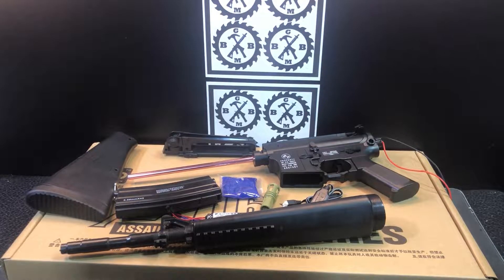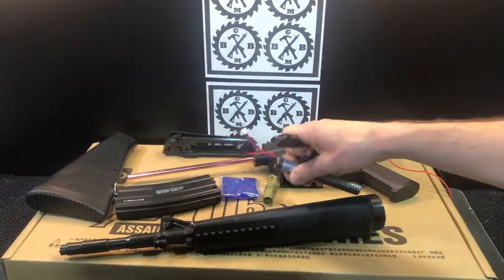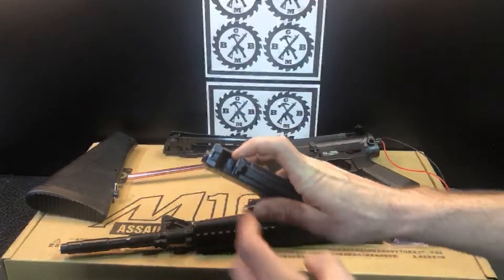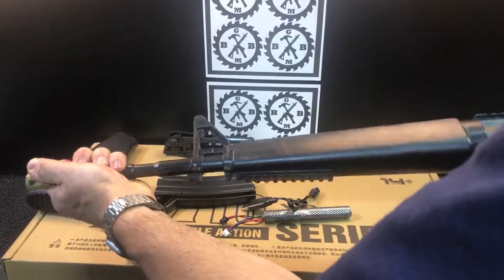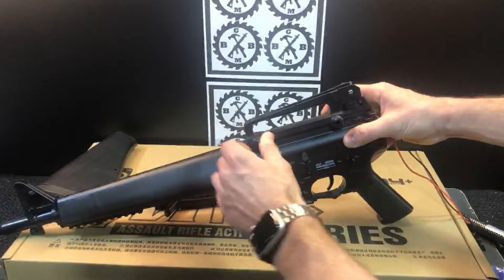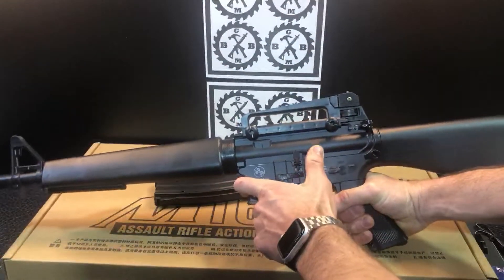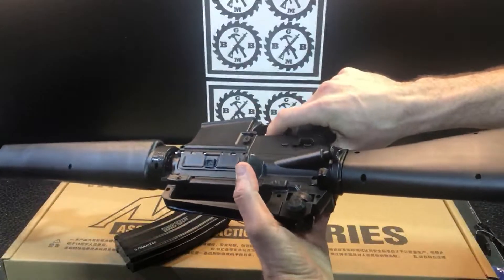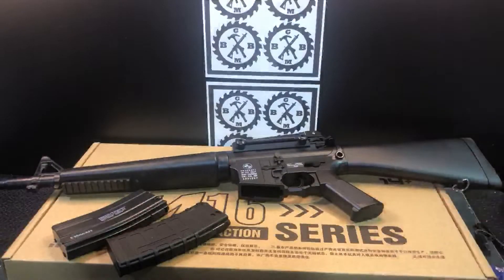Showcase & Setup: BLG M16 Gel Ball Rifle Blaster from xforcetacusa.com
BLG M16 Gel Rifle Blaster